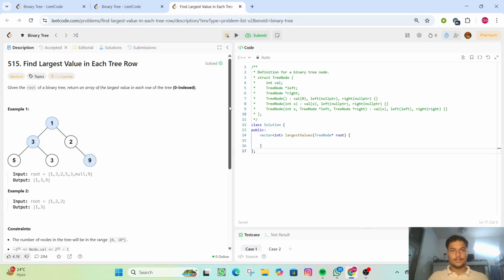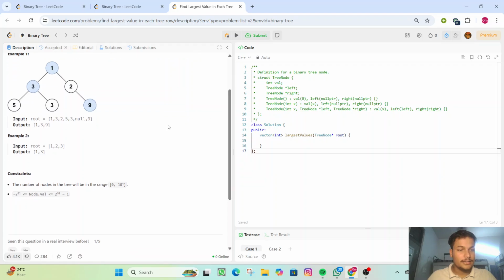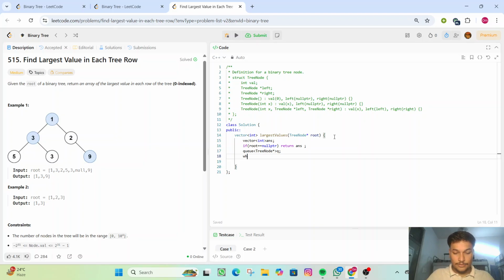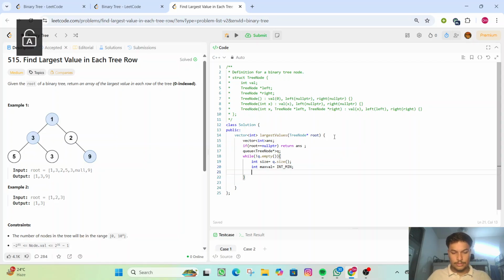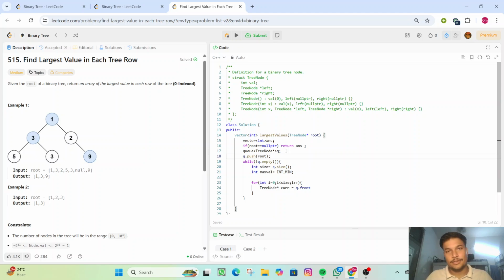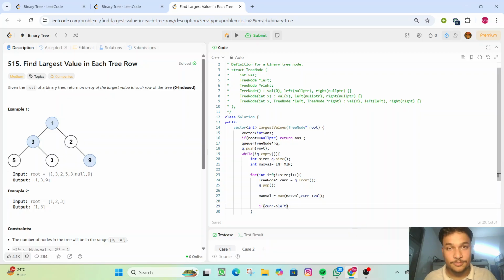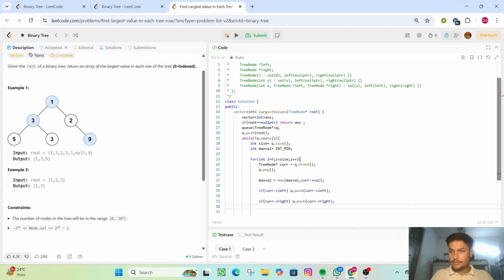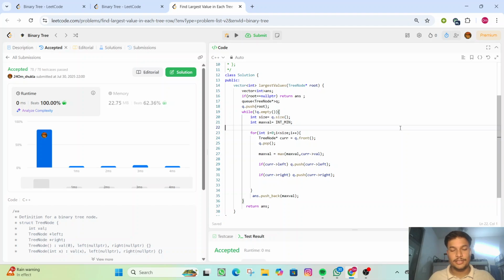FIND LARGEST VALUE IN EACH TREE ROW (LEETCODE) CODE {PROBLEM 515} PART 8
🔍 Find Largest Value in Each Tree Row | LeetCode Solution Explained 🔍
Welcome to another powerful LeetCode solution video! In this session, we’ll dive deep into solving the “Find Largest Value in Each Tree Row” problem from LeetCode.

🌳 Whether you're a beginner or an advanced coder, this video explains how to traverse binary trees efficiently and extract the maximum value from each level using BFS (Breadth-First Search) in a simple and intuitive way.

✨ What you’ll learn in this video:

Problem Understanding with Real-World Analogy

Optimal Approach using Queue (Level Order Traversal)

C++ Code Explanation Line-by-Line

🧠 Perfect for:

LeetCode beginners & intermediates

Anyone learning tree data structures

👇 Don’t forget to:
✅ Comment your approach
✅ Share with your DSA buddies